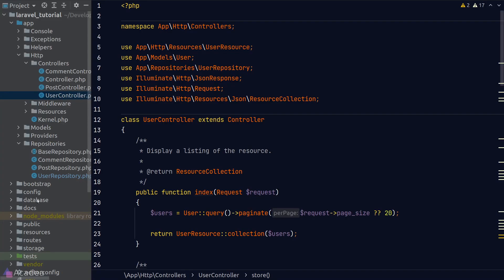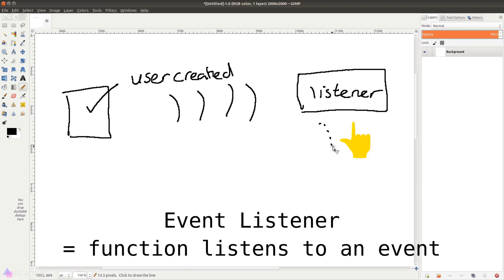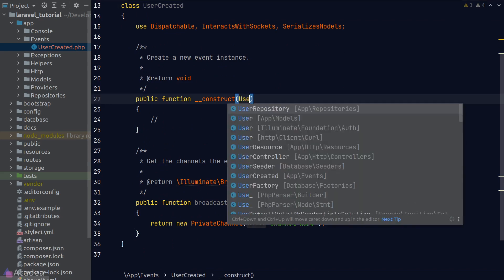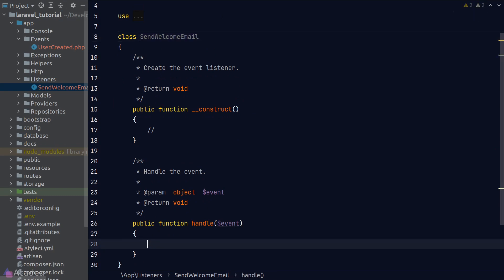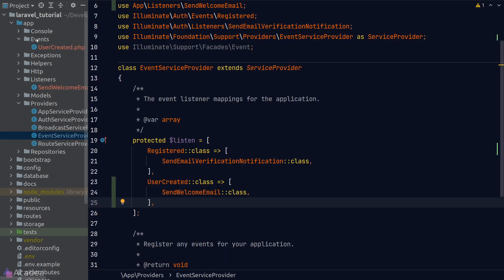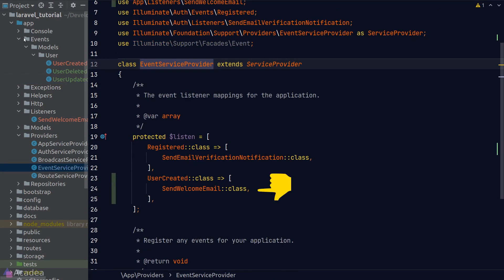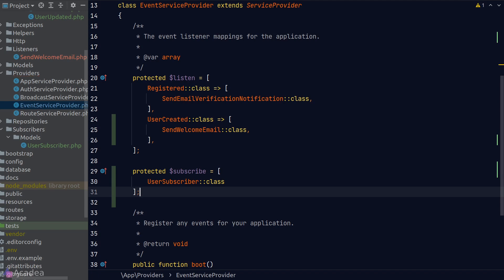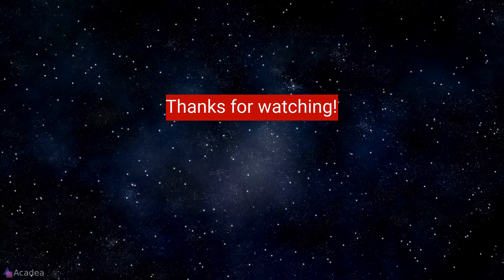Ep20 - Events and Event Listeners | Laravel API Server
Event is one of the key features in Laravel. Let's look at how and why events are useful in a Laravel app.